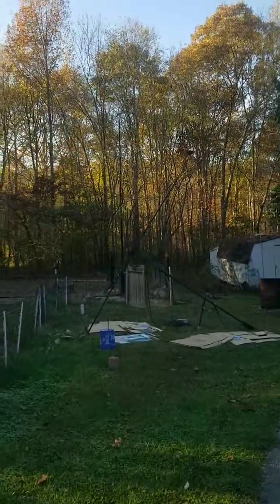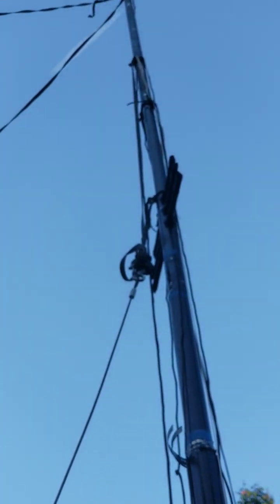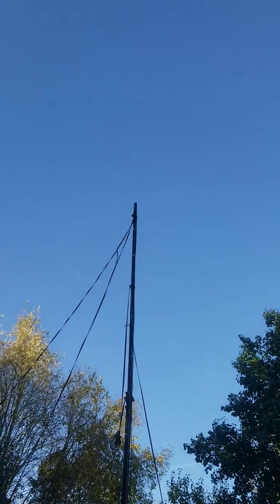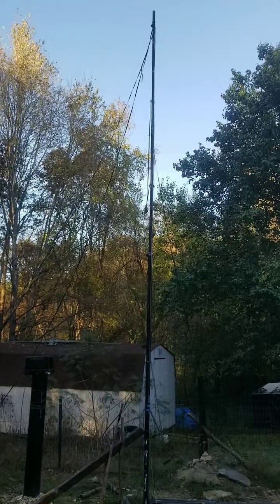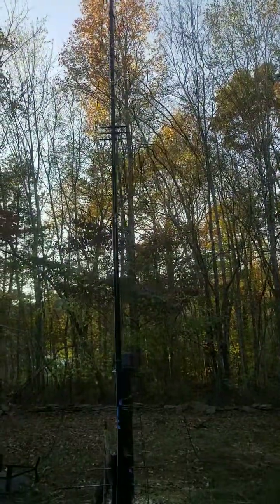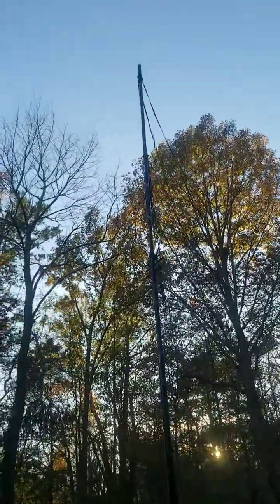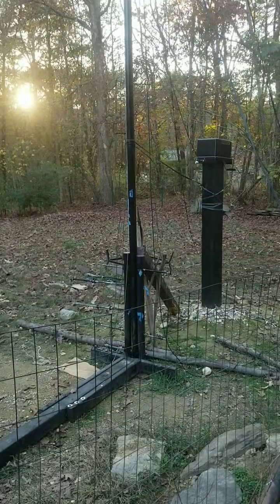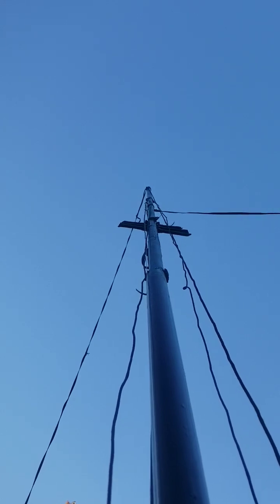Antenna mounted Update November 8,2024